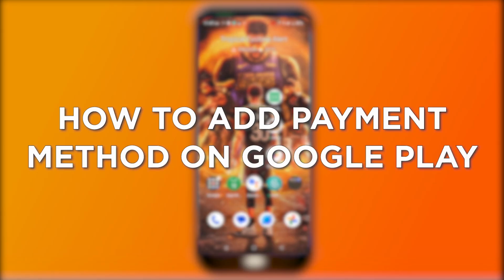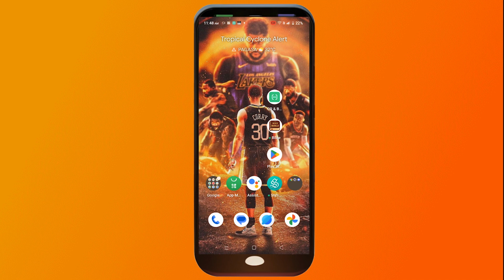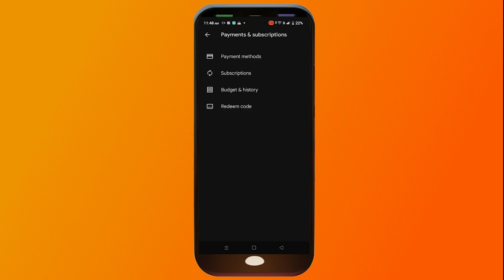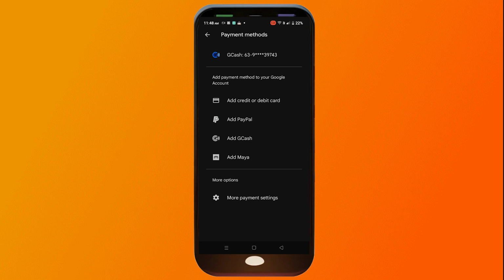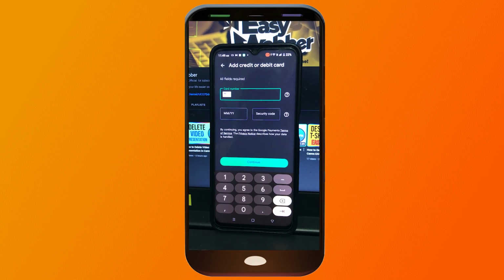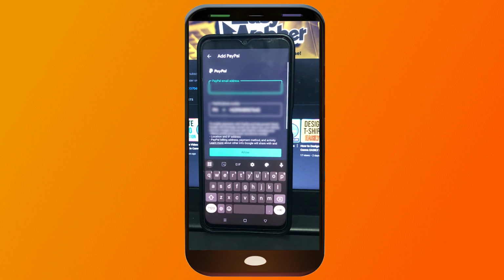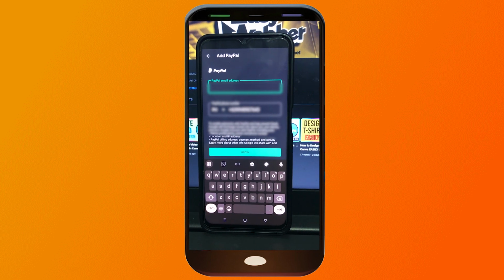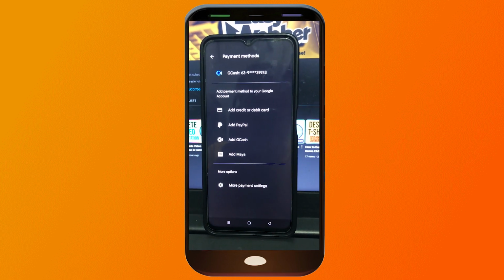How to Add Payment Method on Google Play (2024)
Here's how to add payment method in google play store easily in 2024. This video will show you the step by step guide and method on exactly how to add payment method on play store.